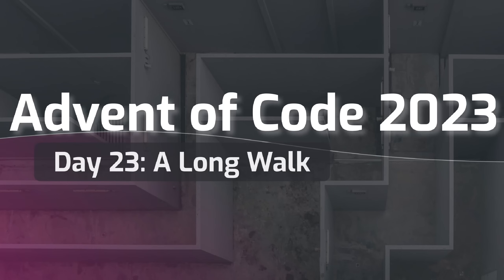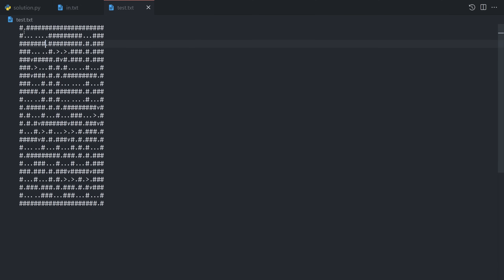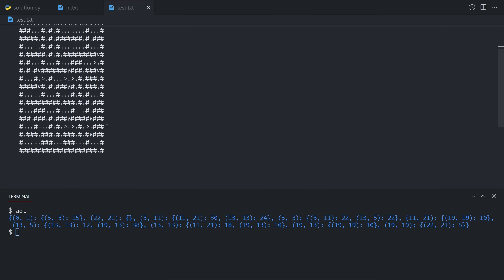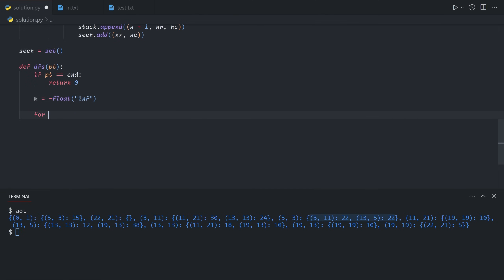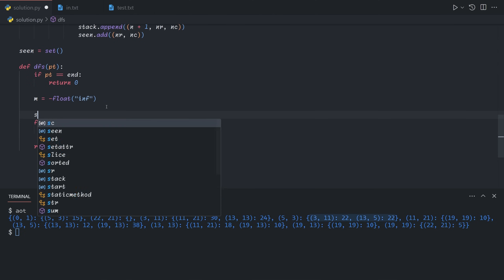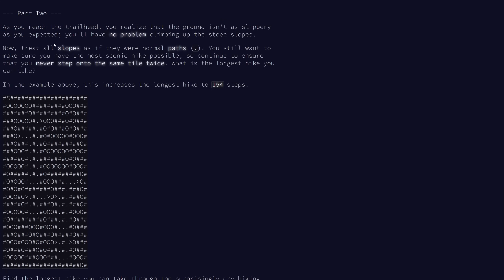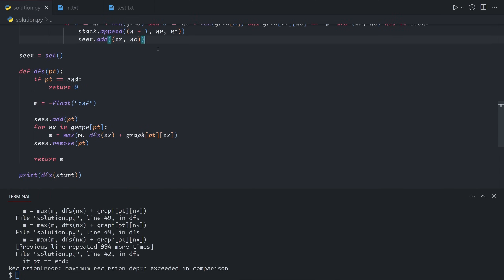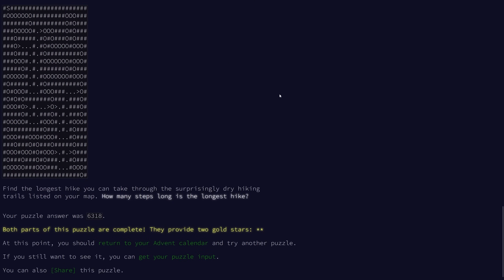Advent of Code 2023 Day 23: A Long Walk